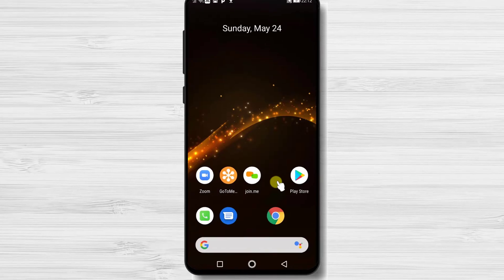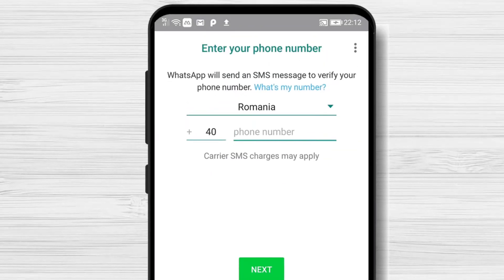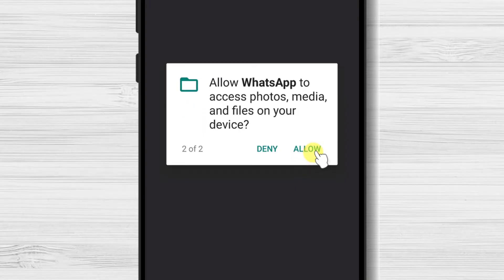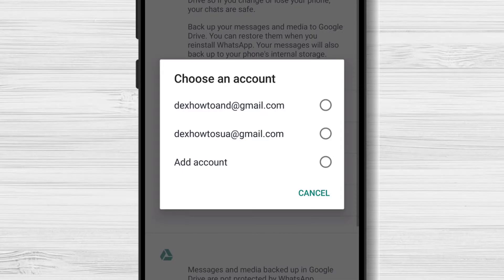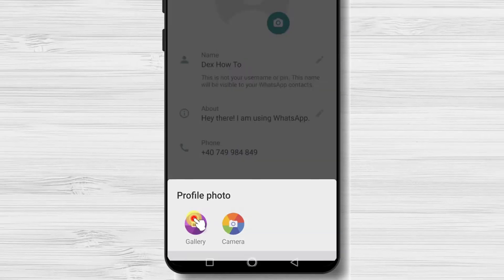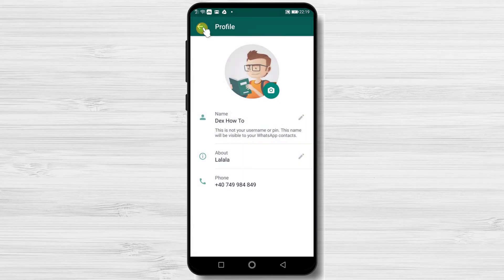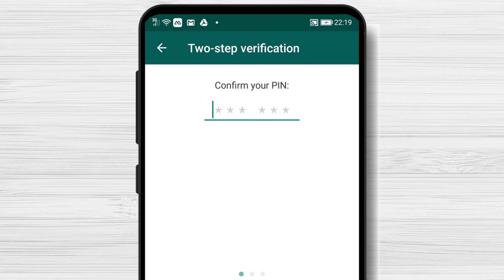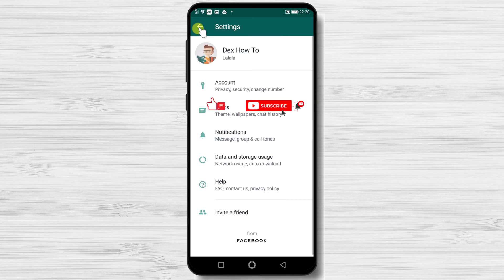How to Install and Create Account on WhatsApp for Android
Install And Create Account On WhatsApp For Android

So if you wish to Install And Create Account On WhatsApp For Android follow this step by step tutorial.

WhatsApp Messenger is a FREE messaging app available for Android and other smartphones. WhatsApp uses your phone's Internet connection to let you message and call friends and family

First, we need to go to Google Play. So open Google Play. On the search above, write Whatsapp. Now tap on search. After you have found the app, tap on install, and wait.

You have now installed the Whatsapp app on your Android device.